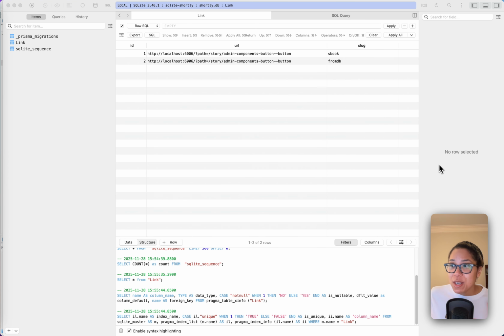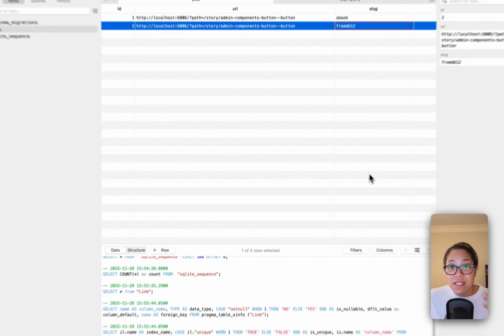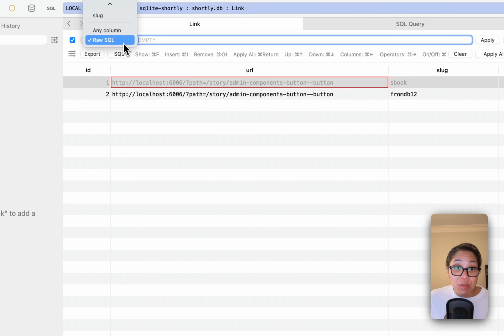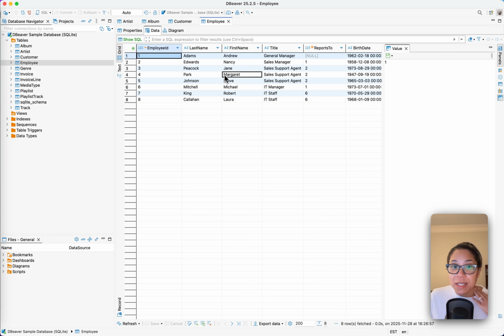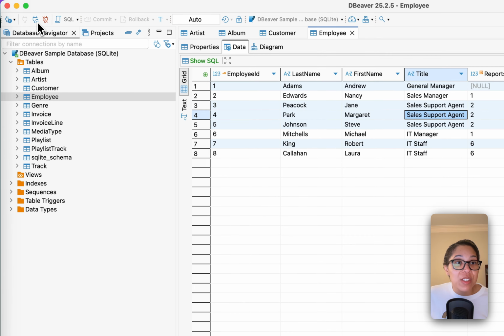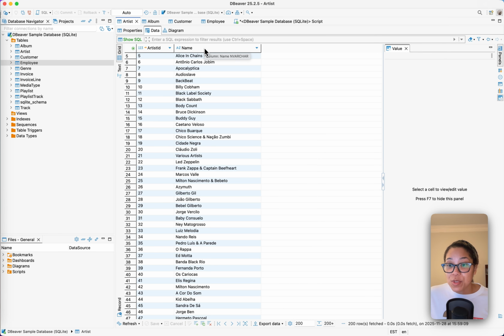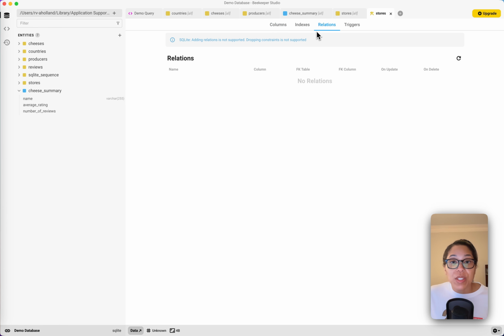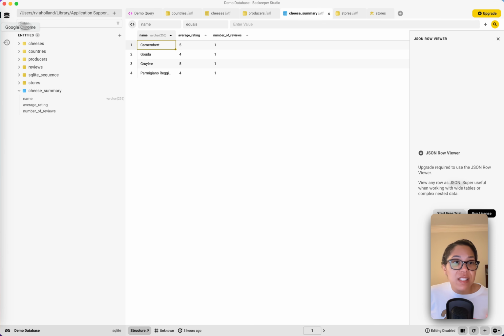Top Database GUI's to Boost Developer Productivity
A curated list of the top 3 database GUI's I've found as I dive into full-stack development.

Timestamps
- 0:00 Intro
- 0:41 TablePlus
- 3:15 DBeaver
- 5:58 Beekeeper Studio